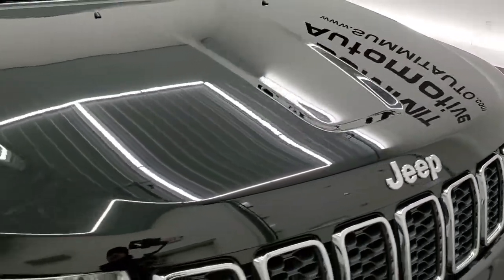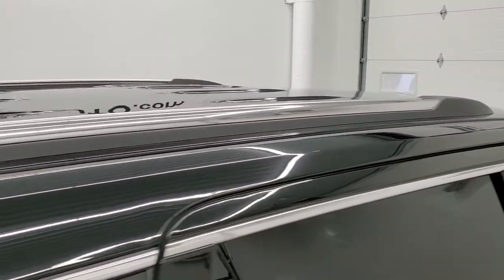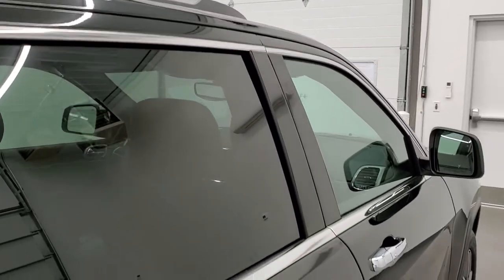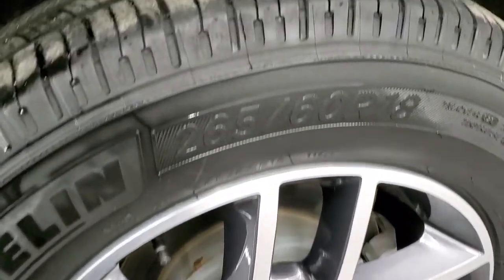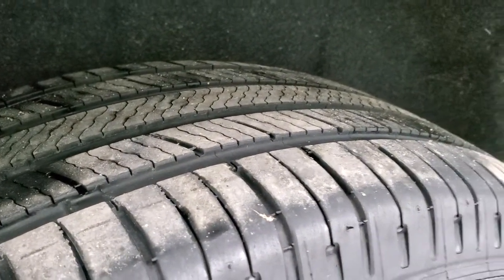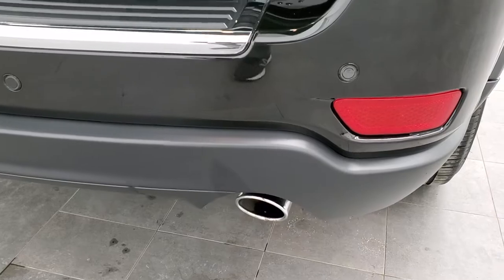2019 JEEP GRAND CHEROKEE LIMITED 4X4 NAVIGATION DIAMOND BLACK WALK AROUND REVIEW 21J92A SOLD! SUMMIT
This 2019 JEEP GRAND CHEROKEE LIMITED 4X4 WITH NAVIGATION IN DIAMOND BLACK METALLIC FOR SALE IN FOND DU LAC OSHKOSH WISCONSIN 54935 is the vehicle we did walk around review of today.

Thank you for checking out this video of this 2019 JEEP GRAND CHEROKEE LIMITED 4X4 WITH NAVIGATION IN DIAMOND BLACK METALLIC FOR SALE IN FOND DU LAC OSHKOSH WISCONSIN 54935

STOCK: 21J92A
PRICE: $29,999
MILES: 13,302
MAKE: JEEP
MODEL: GRAND CHEROKEE
VIN: 1C4RJFBGXKC554245
LOCATION: FOND DU LAC OSHKOSH WISCONSIN, 54937 TRUCKS ON 41

1 OWNER! CLEAN TITLE HISTORY! 3.6 Liter DOHC V6 Pentastar Engine with ESS Electronic Start/Stop Technology, 295 Horsepower, Limited Package, 8 Speed Automatic Transmission, Quadra-Trac II System 4x4 Four Wheel Drive 4WD, Automatic Transmission Center Console Shifter, Selec-Terrain System with Snow/Sand/Mud/Rock Selectable Terrain Settings, Factory GPS Navigation System, Reverse Backup Camera Rearview Camera, Blind Spot Monitoring with Rear Cross-Path Detection, Start / Stop Technology Start/Stop, Dual Power Heated Seats, Non Smoker, Black Ebony Leather Seats, Bucket Seats, Memory Driver's Seat, 2nd Row Bench Seating, Power Mirrors with Built-in Directional Signals, Heated Power Mirrors with Blindspot Indicators, Electronic Stability Control Traction Control ESC, Downhill Assist Control DAC, Michelin Premier P265/60 R18 Tires, Painted and Polished Aluminum Rims Premium Wheels, Four Wheel Disc Brakes, Factory Painted Stepbars, Fog Lights, LED Tail Lamps, Projector Lamp Headlights, Reverse Sensors, Roof Rack Rails, Blind Spot and Cross Path Detection System, Easy Fuel Capless Fuel Fill, Chrome Tipped Exhaust, Chrome Trimmed Grill, Chrome Trimmed Mirrors, AM / FM Radio Tuner, Sirius/XM Satellite Radio Capabilities Sirius / XM, Uconnect (R) 8.4 AM/FM System 8.4 Inch Touchscreen with AM/FM, Offroad Pages With Temperature Guages, Pitch And Roll Display, and Drivetrain Display, SOS / Assist System, U Connect Hands Free Bluetooth Hands-Free Phone System Blue Tooth, Android Auto Compatible, Apple Car Play Compatible, Auxiliary MP3 Jack Portable Audio Connection, USB Jack Portable Audio Connection, Enter-N-Go System Keyless Entry System, Keyless Entry with Factory Remote Start, Push Button Start, Power Raise and Close Rear Gate, Rear Window Defroster, Adjustable Height Seatbelts, Driver and Passenger Front Air Bags, L.A.T.C.H. Child Safety System, Side Curtain Air Bags SRS Safety Restraint System, 2nd Row Power Windows, Heated Steering Wheel Multi-Function Steering Wheel Controls, Homelink System with Three Programmable Buttons for Garage Doors, Lighting Systems & Security Systems, Compass, Outside Temperature Display and Mileage Display, Dual Multi-Zone Climate Control , Fold Down Rear Seats, Factory Floormats, Woodgrain Dash And Door Trim, Air Conditioning AC, Cruise Control, Power Locks, Power Windows, Automatic Headlights Autolamp, Tilt/Telescope Steering Wheel, 115V / 150W Auxiliary Power Outlet, 3 Year / 36,000 Mile Remaining Factory Bumper to Bumper Warranty, Whichever comes first, 5 Year / 60,000 Mile Remaining Powertrain Factory Warranty, Whichever comes first, Diamond Black Crystal Pearlcoat, ONE OWNER! CLEAN AUTOCHECK! Very very clean inside and out! This is one of the sharpest and cleanest 2019 Jeep Grand Cherokee suvs we have ever had on our lot! Make your move before this super clean 4wd is gone!

STOCK: 21J92A
PRICE: $29,999
MILES: 13,302
MAKE: JEEP
MODEL: GRAND CHEROKEE
VIN: 1C4RJFBGXKC554245